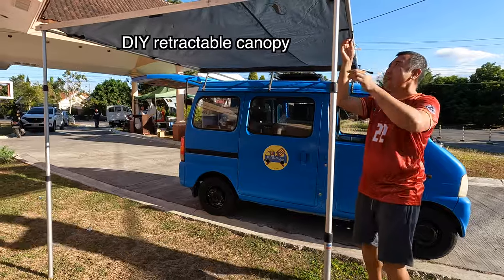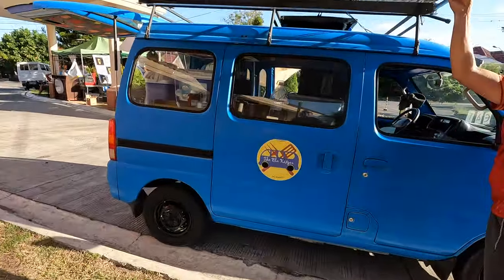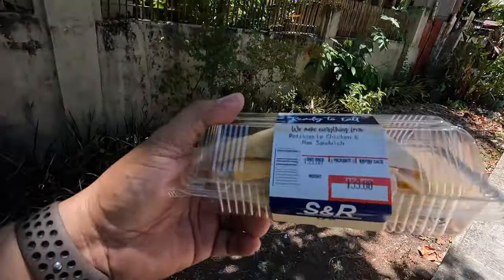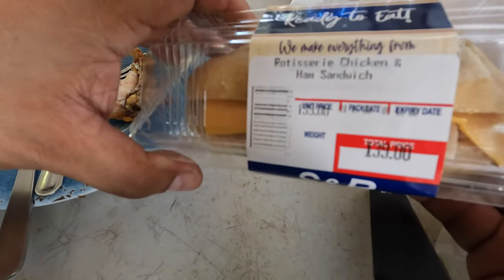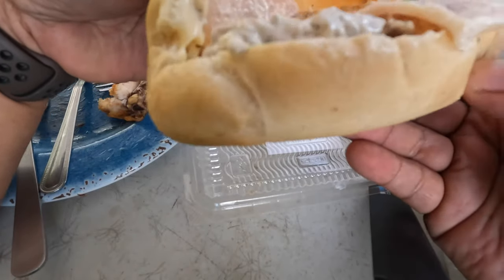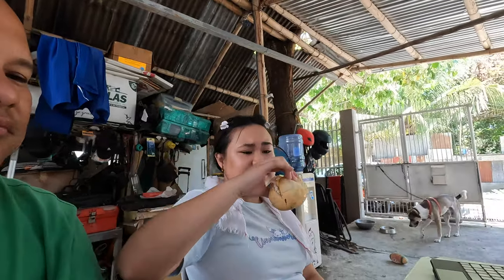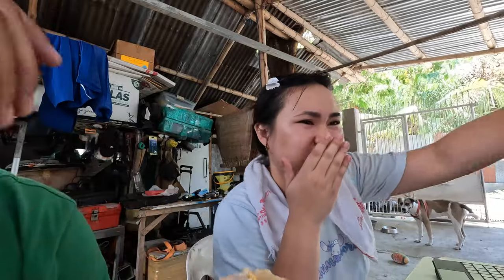Another Business Idea In Iloilo City| Fam Vlog #132 4K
Food truck business is a great idea for a side business. For some reason I don't see much of it here in Iloilo. It would be nice if there is a community of food trucks that travels and do pop ups together to give the people more selections similar to what we have back in the states. My friend Julie and his wife have this blue multi cab van, The Blu Kitzen, for a few years and they do pop ups at events and are regulars on weekends at their subdivision's clubhouse in Savannah Glen. Come check them out if you are craving for some good burgers! Follow their Facebook and Instagram page:
Blu Kitzen